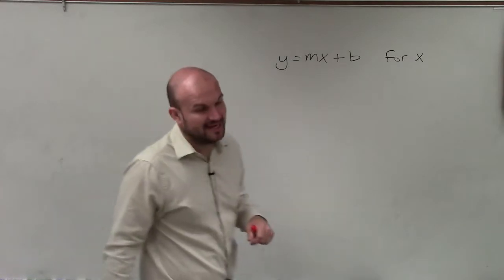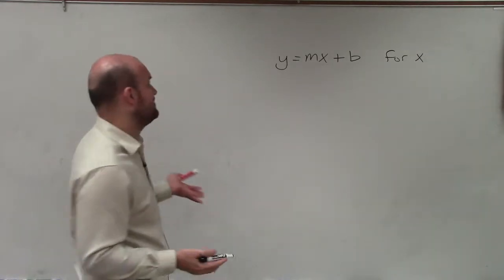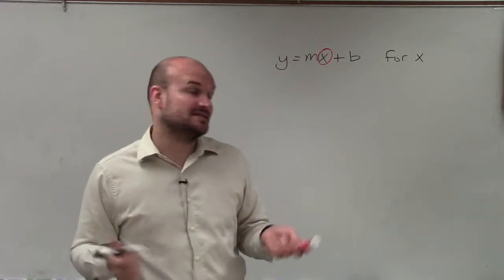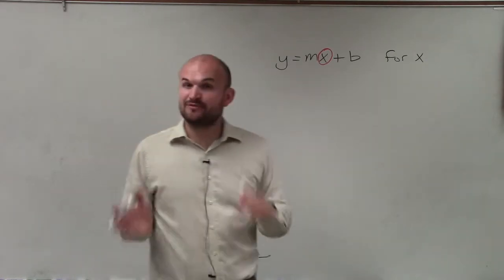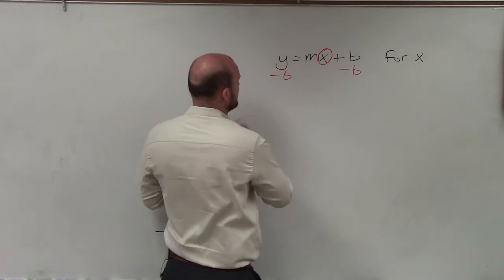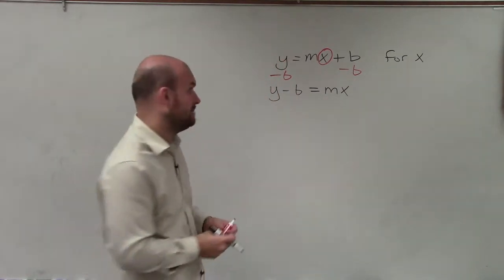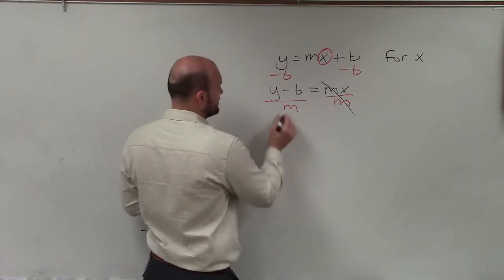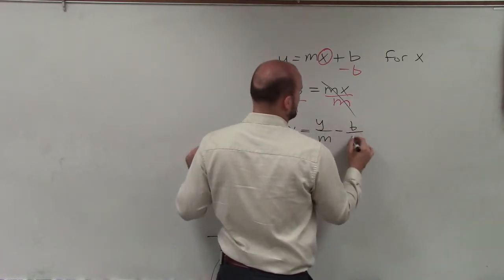Solve for x in the slope intercept formula ex 19